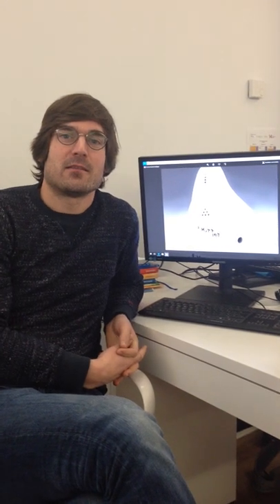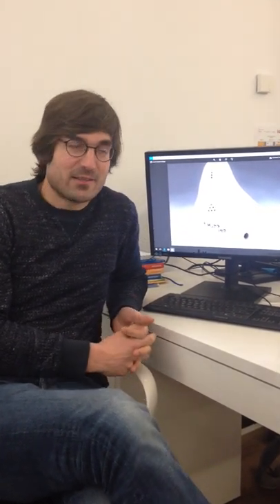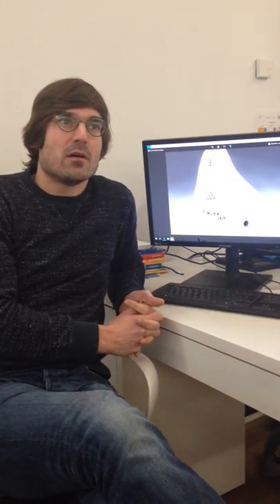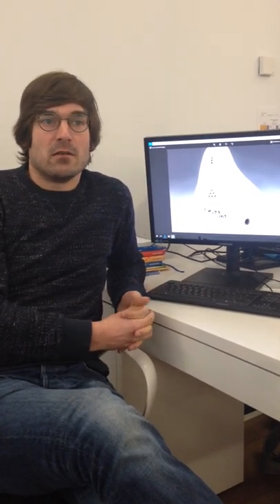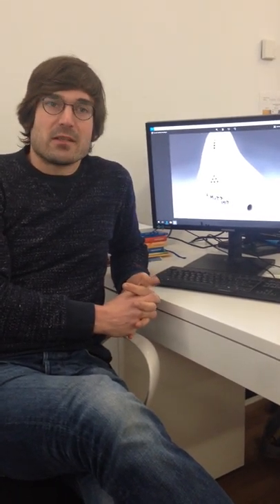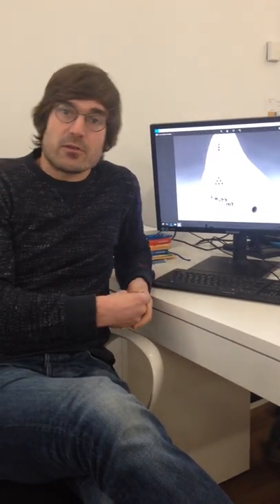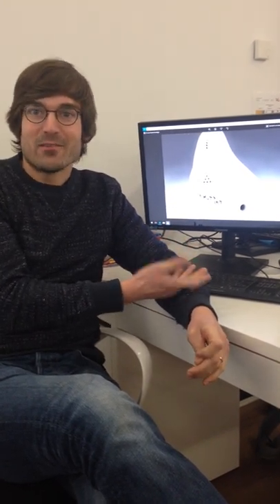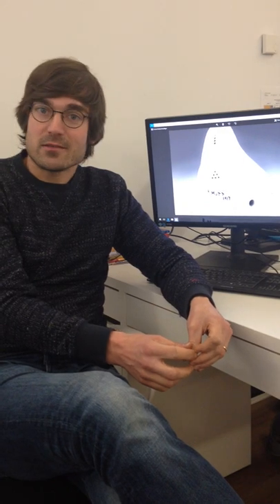Is Marcel Duchamp’s “Fountain” art?